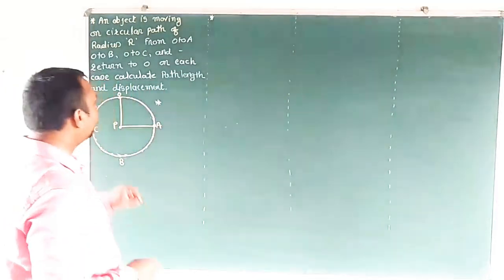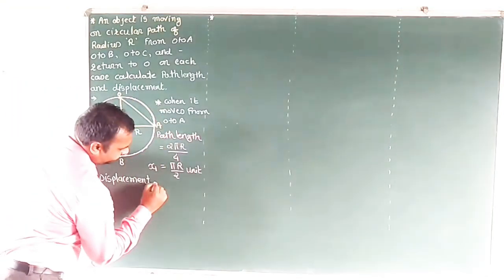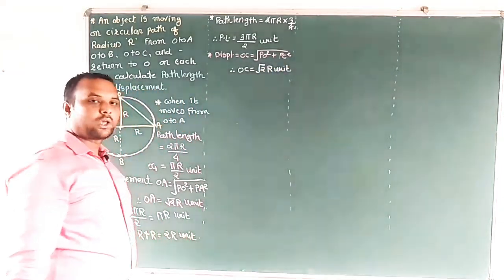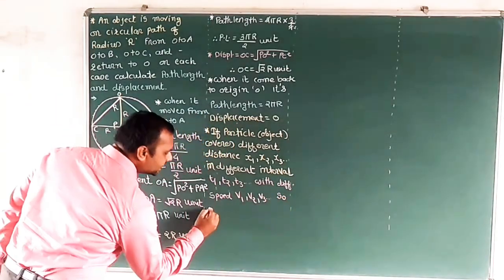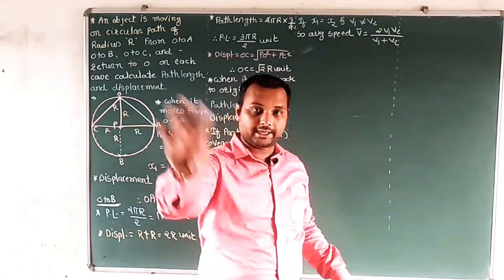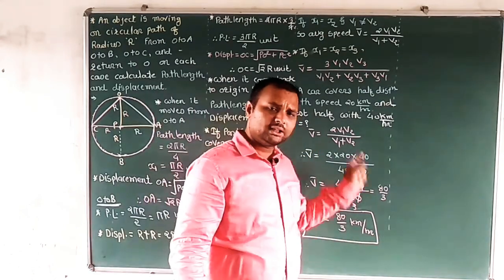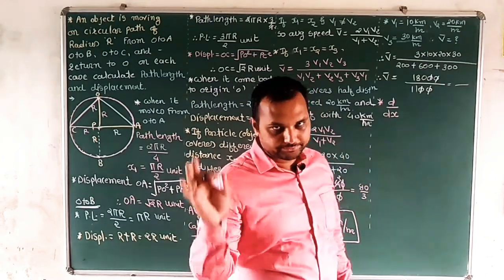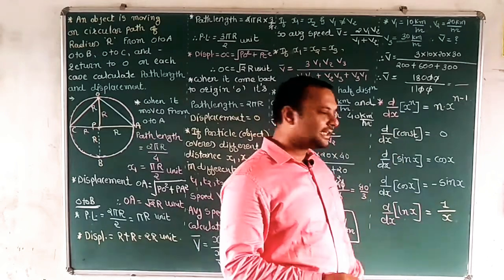Std 11 Chapter 3 video 3